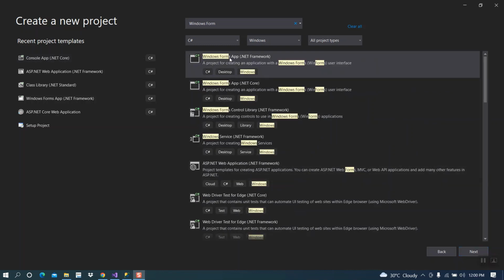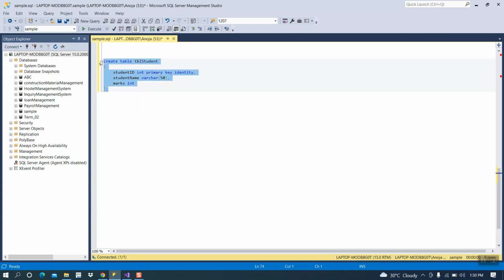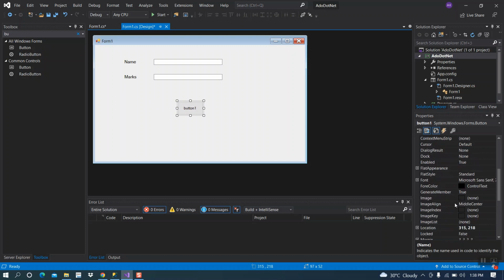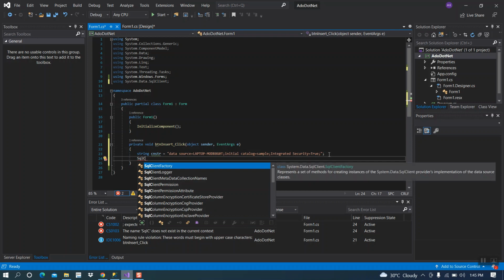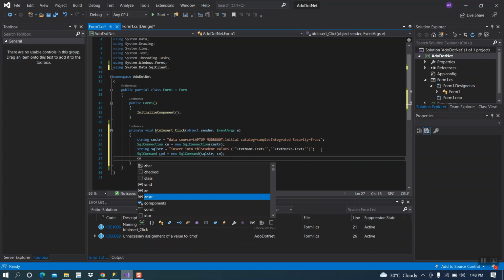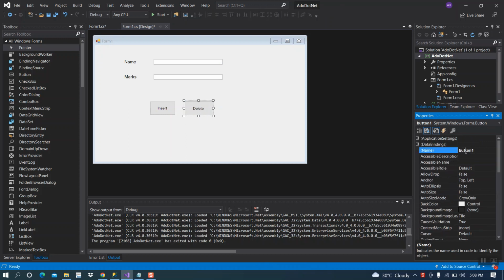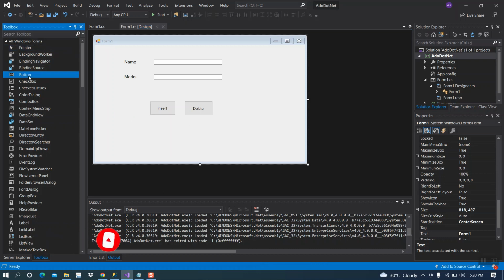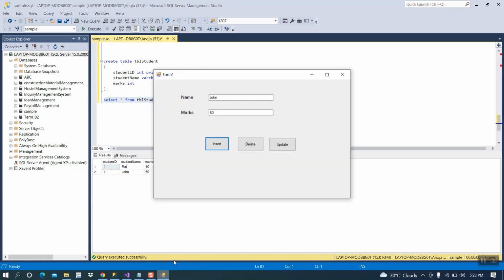Complete CRUD Operation in C# with SQL | C# for Beginners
How to Insert record to sql database with c#
How to update record to sql database with c#
How to delete record from sql database with c#
How to select record from sql database with c#